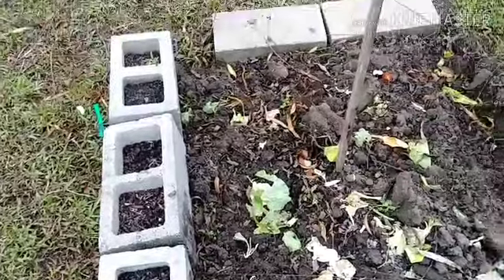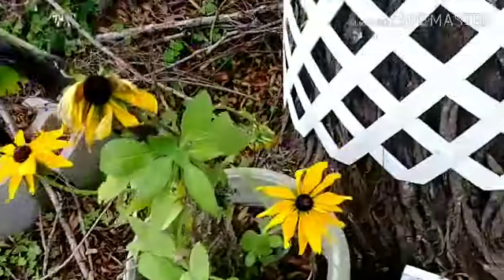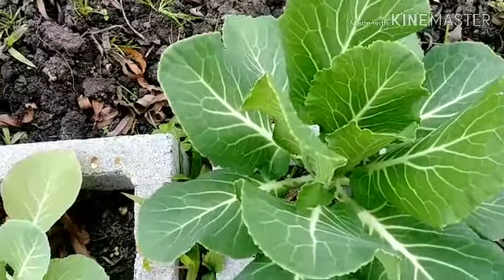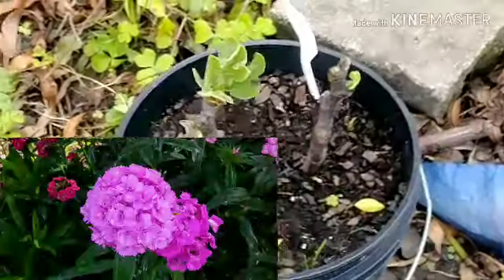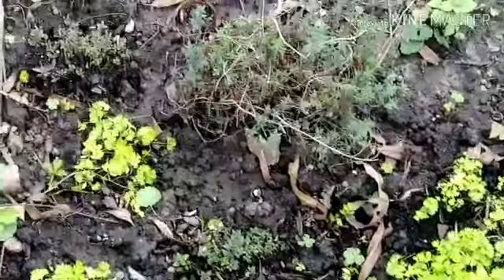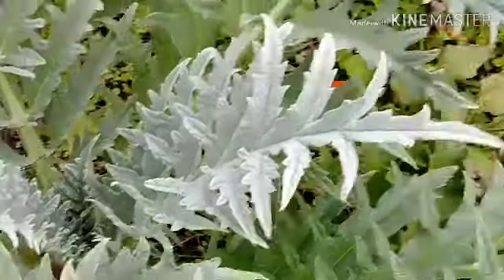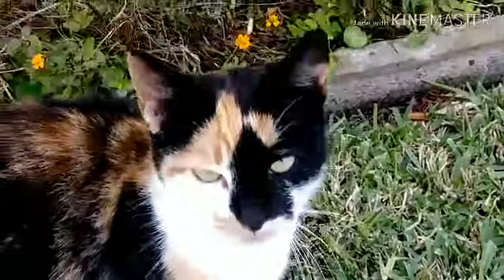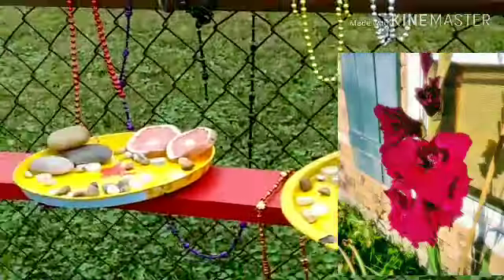A Walk Around My Garden And A look Back at My Spring Flowers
Hello Everyone In today's video I'm walking around my Garden, Now this is a voice over because of all the wind. I hope you Enjoy your Visit.. And Enjoy your Day.